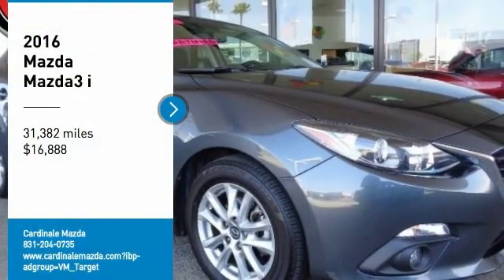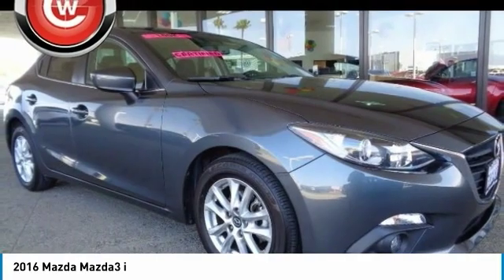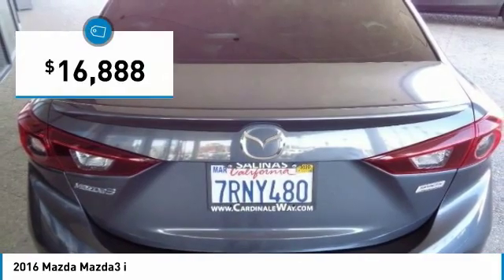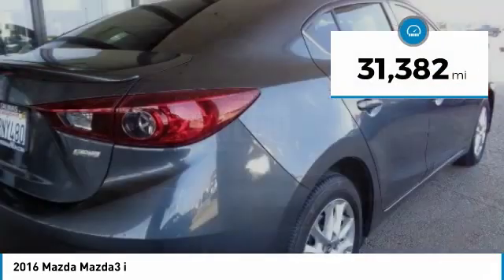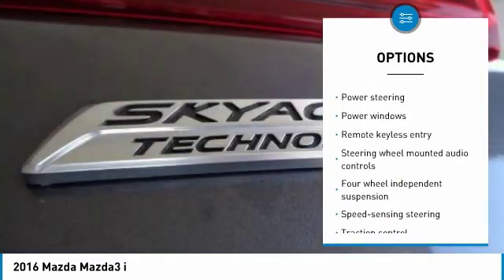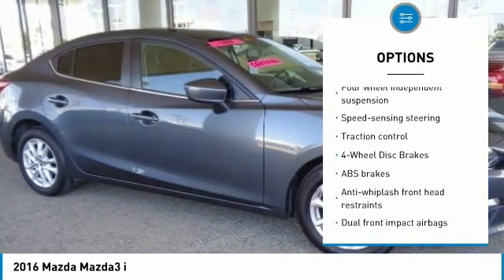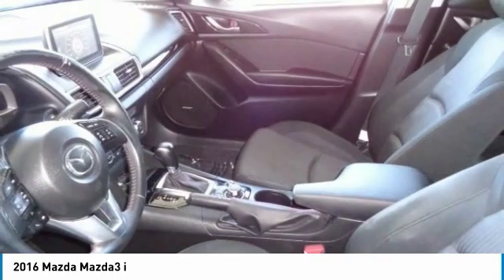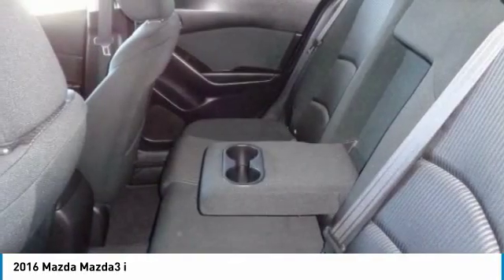2016 Mazda Mazda3 2016 Mazda Mazda3 i FOR SALE in Salinas, CA P11569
Cardinale Mazda
500 Auto Center Circle

Certified. Bluetooth - Handsfree Connection, Backup Camera, Blind spot sensor: warning, Emergency communication system, Heated door mirrors, Overhead console, Power moonroof, Rain sensing wipers, Split folding rear seat, Steering wheel mounted audio controls. CARFAX One-Owner. Clean CARFAX.  30/41 City/Highway MPG Recent Arrival! Mazda Certified Pre-Owned Details:      Limited Warranty: 12 Month/12,000 Mile (whichever comes first) after new car warranty expires or from certified purchase date     Includes Autocheck Vehicle History Report with 3 Year Buyback Protection     Powertrain Limited Warranty: 84 Month/100,000 Mile (whichever comes first) from original in-service date     Roadside Assistance     Warranty Deductible:  0     Vehicle History     160 Point Inspection     Transferable Warranty  Awards:     2016 KBB.com 10 Best Sedans Under  25,000  We develop outstanding relationships where everyone wins! We are happy to send you a personalized video of any of our new and used cars, trucks or SUV s. Just call, text or email and ask. If you are in the market for a new or pre-owned vehicle, do yourself a favor and stop by our dealership in Salinas to see what we can do to help with your needs. Serving the local Salinas, Seaside, Carmel, Pacific Grove, Gilroy, Hollister, Marina, Monterey and Central Coast areas.  Vehicle price and availability are subject to change without notice.